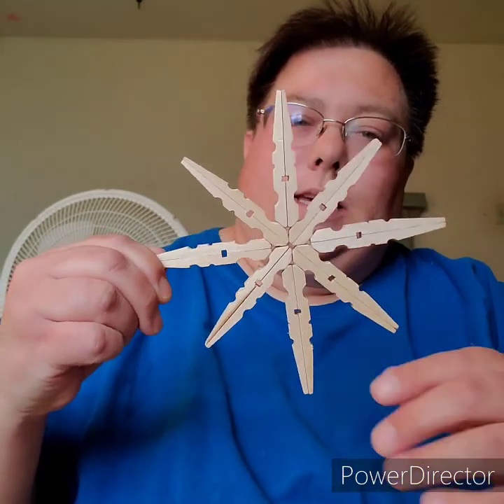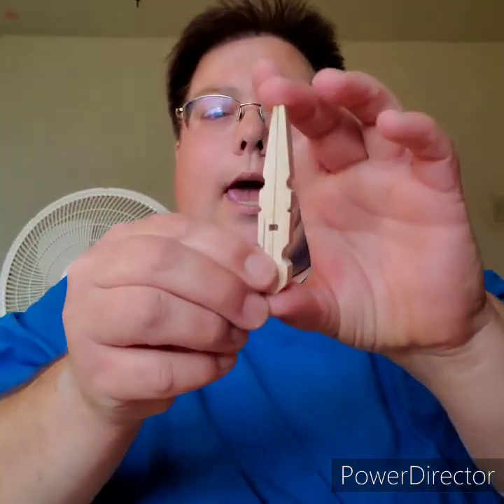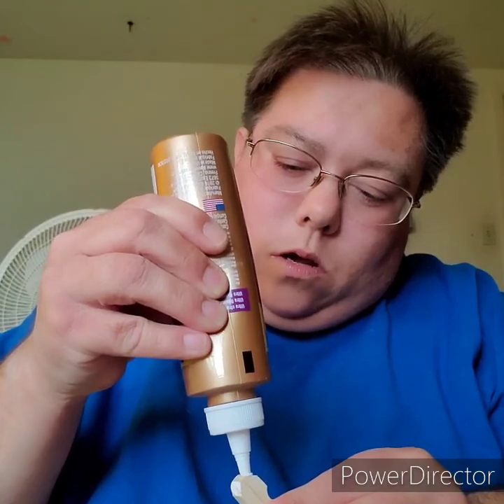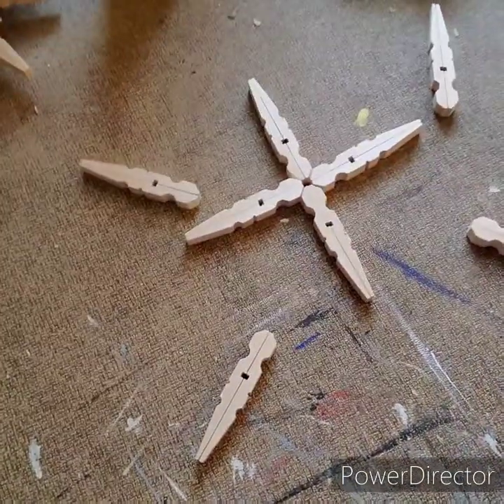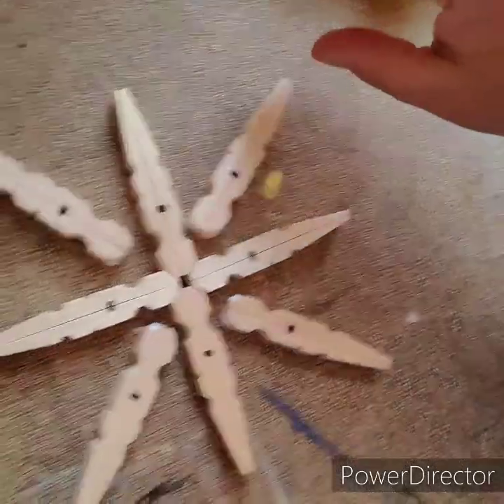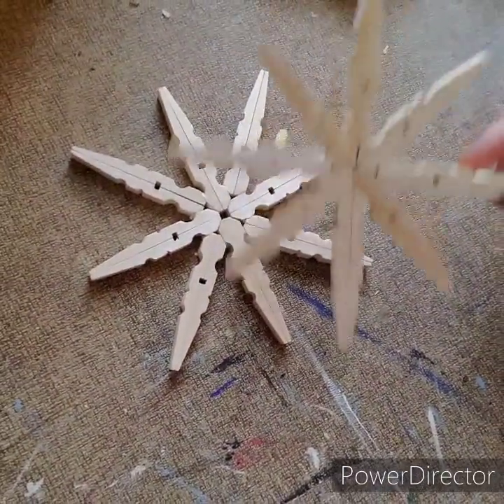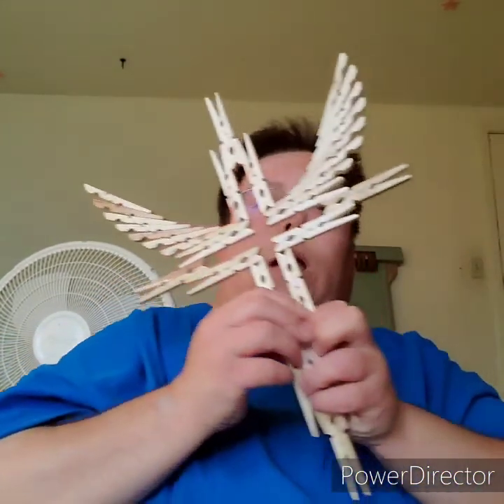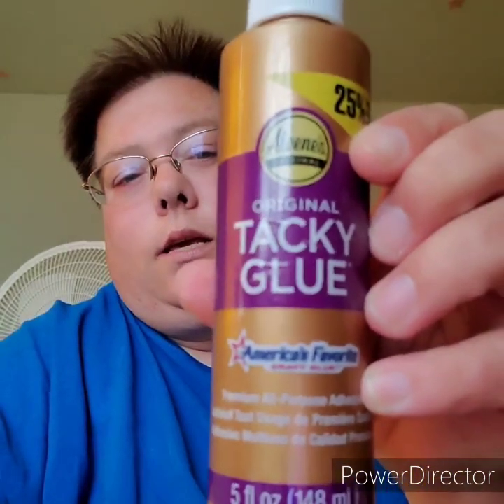Making a Snow Flake/Star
It can be used like a Star or a Snow Flake.